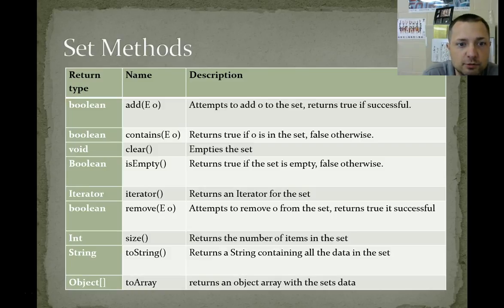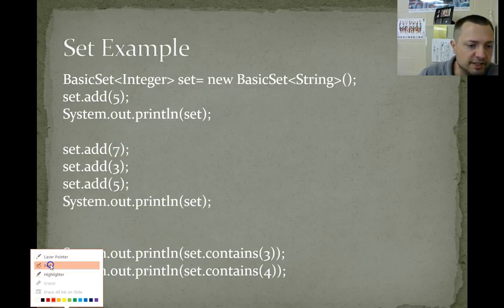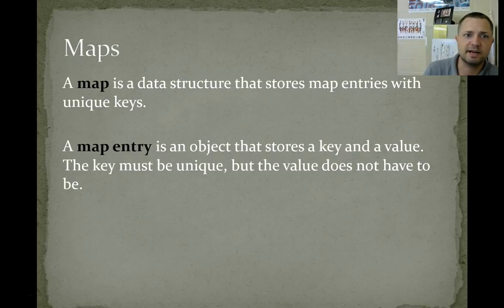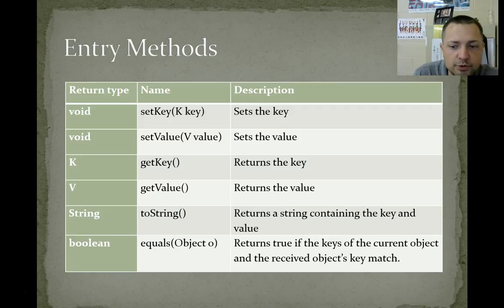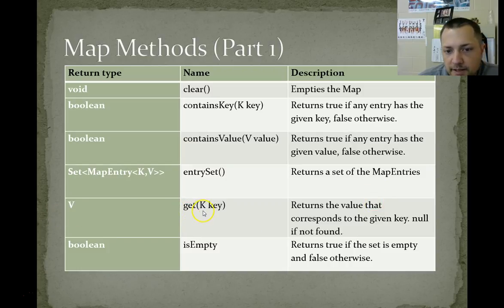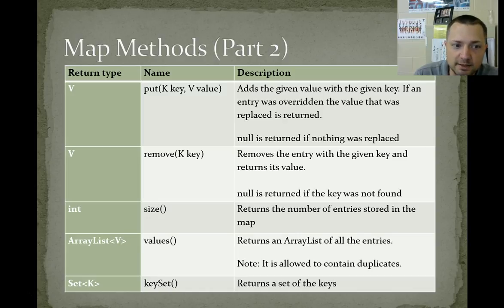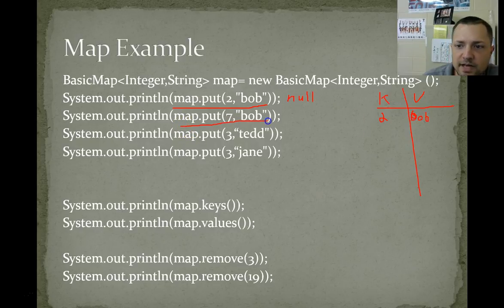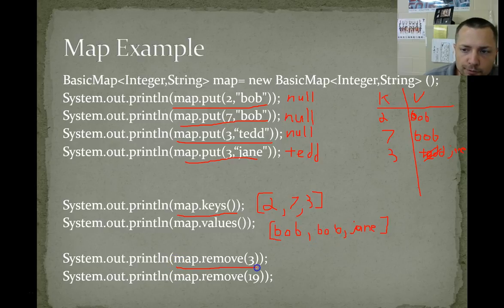Unit 2: Sets & Maps